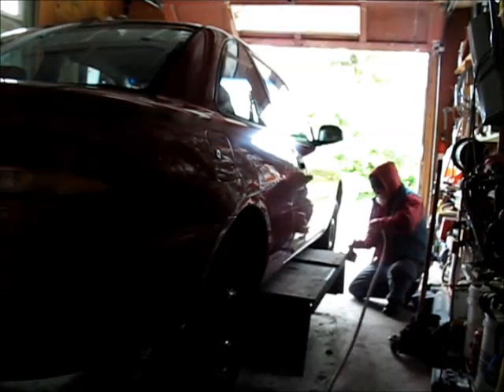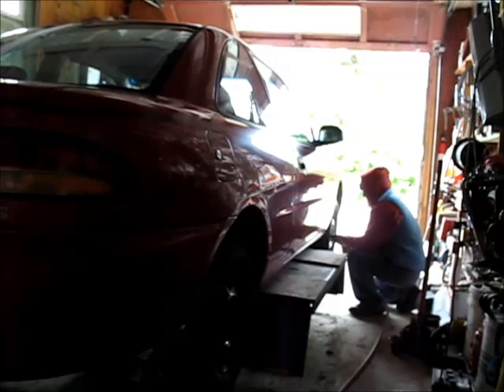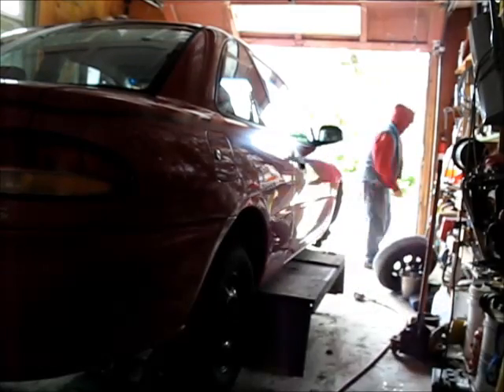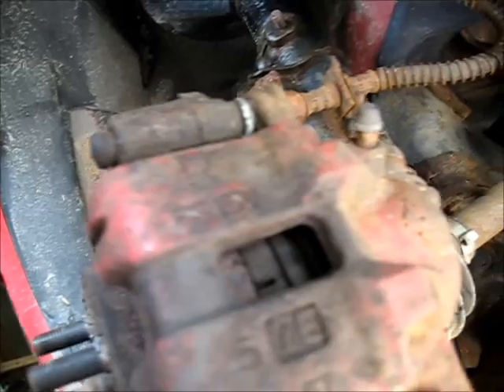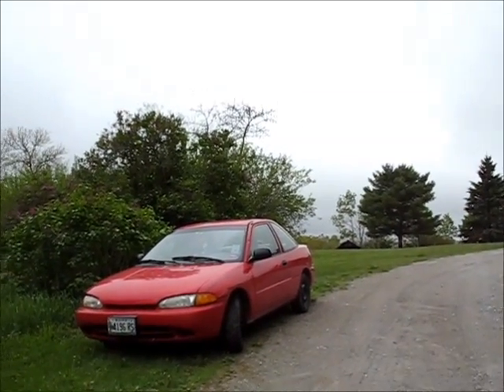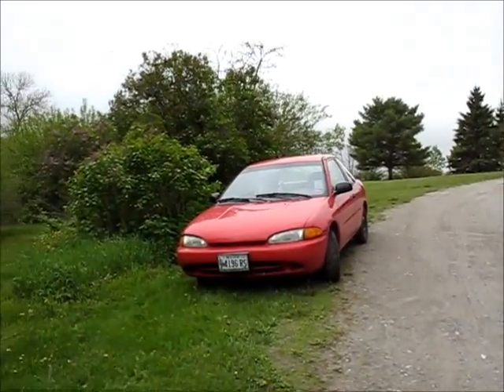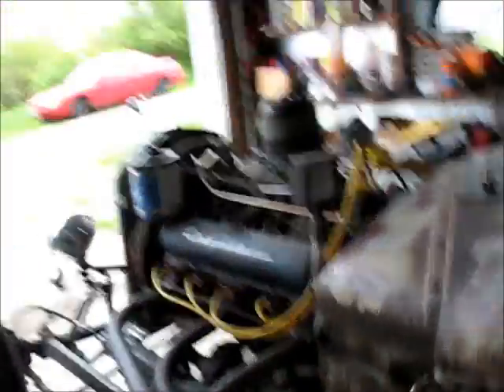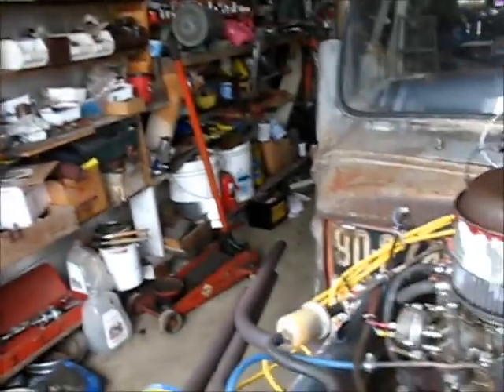Red car brake check